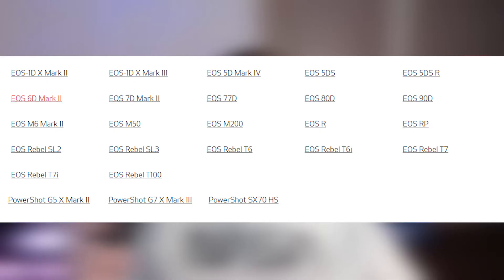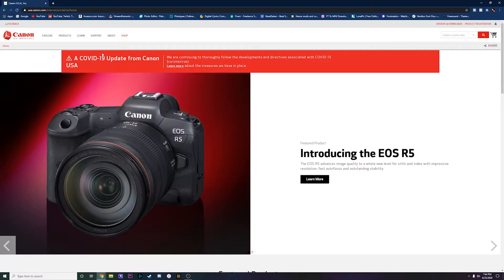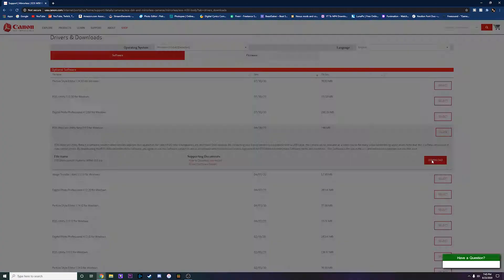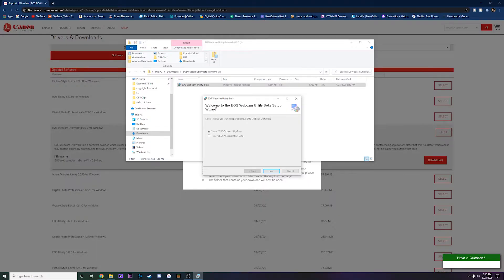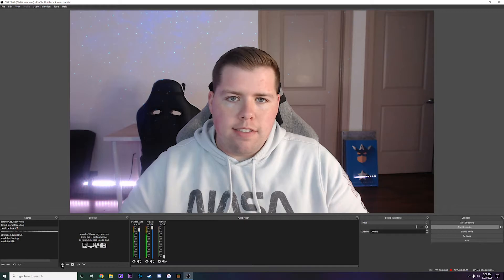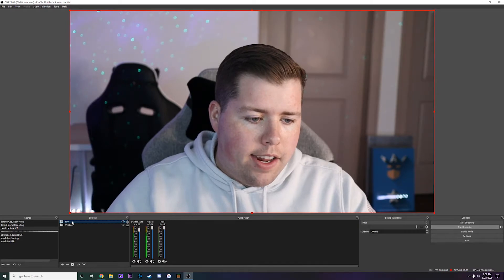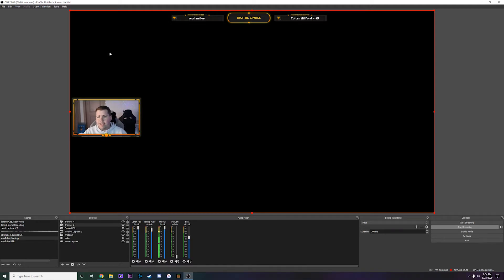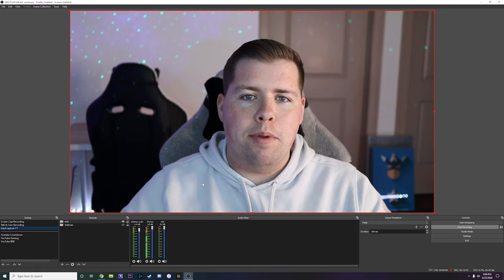EOS Webcam Utility Beta Setup! | How To Stream With Your Canon Camera!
Detailed setup on how to livestream with your Canon camera using the Canon webcam utility beta! This is a game changer for streamers out there now that you no longer need to purchase an overpriced cam link capture card! In this video I show you how to set up your Canon webcam in OBS Studio

Currently supports:
EOS-1DX Mark II & III
EOS 5D Mark IV
EOS 5DS & 5DS R
Canon 6D Mark II & 7D Mark II
EOS 77D, 80D, 90D
EOS Rebel SL2, SL3, T6, T6i, T7, T7i, T100
EOS M6 Mark II, M50, M200
EOS R, EOS RP
PowerShot G5X Mark II, G7X Mark III
PowerShot SX70HS